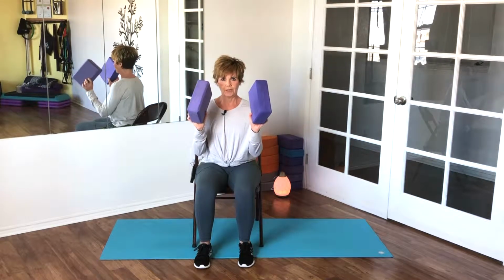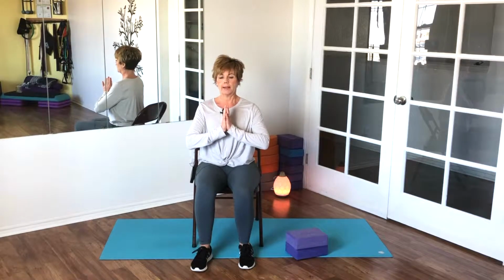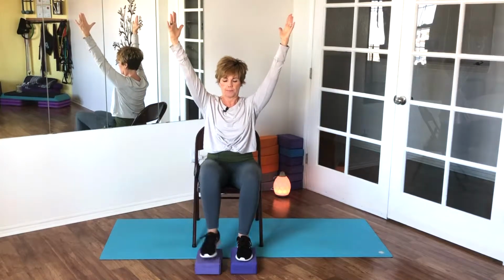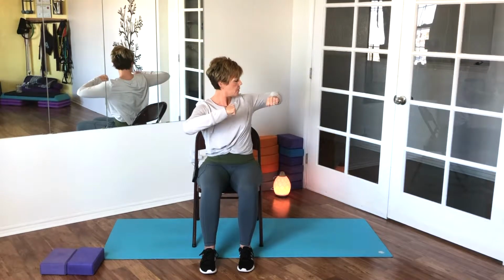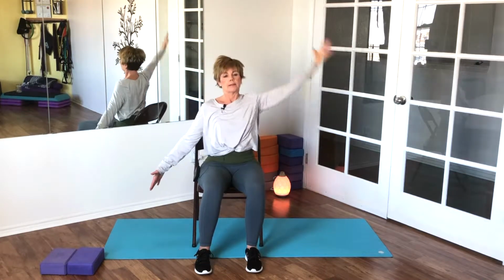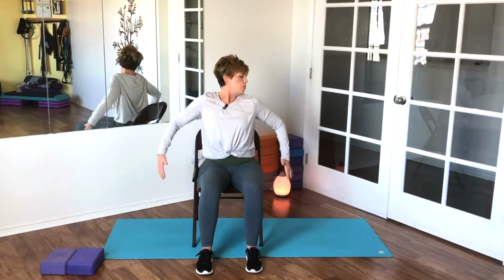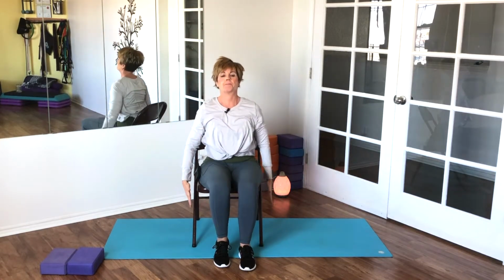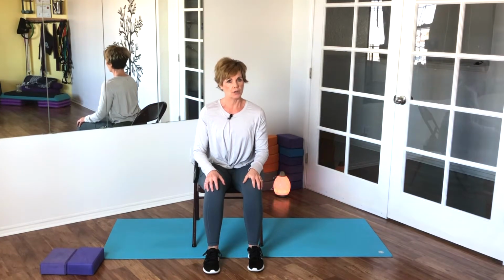CHAIR YOGA FOR CORE & MORE (SENIORS or BEGINNER CHAIR YOGA EASY EXERCISE ) 18 Min | Yoga with Ursula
Easy Beginner or Senior seated easy chair yoga for core and more yoga sit down only practice, chair yoga for  Core and More is for everyone, BEGINNER chair yoga for older adults, mature adults, chair yoga to strengthen tight core after 50 and strong abs. A seated practice, tight ab after 50.

Chair Yoga seated easy for abs and core is a seated practice for everyone, seniors, elderly, older adults, and pregnancy. Try to do this workout several times a week to strengthen the core, back, spine and obliques and to lose belly fat. Add the 18 Minute sequence after a regular workout, yoga or as a stand alone practice. Use the modifications and work your way up till you can master the whole video.